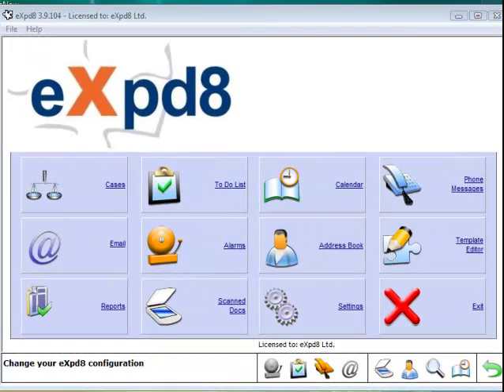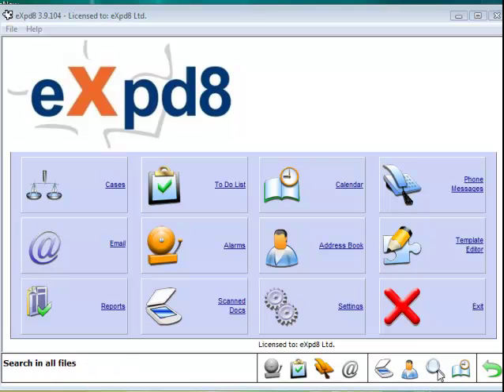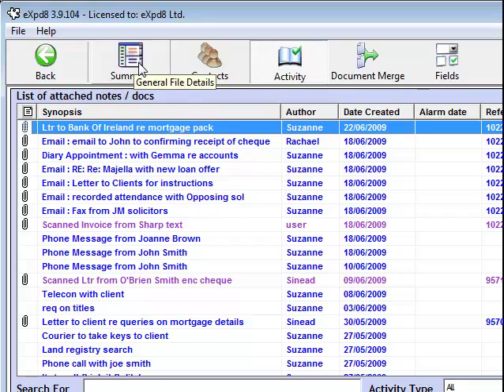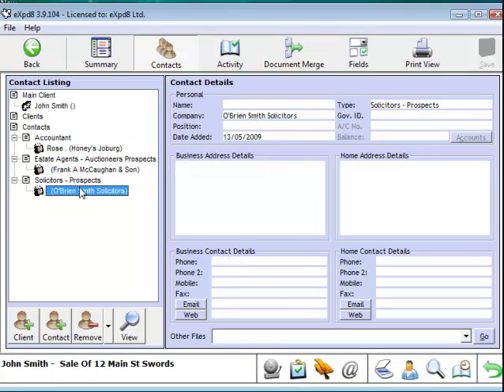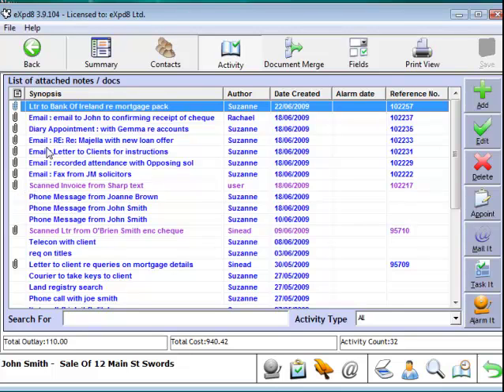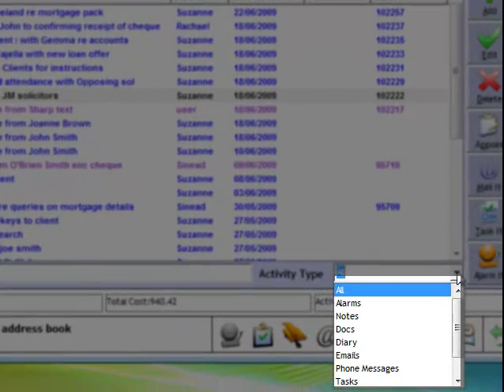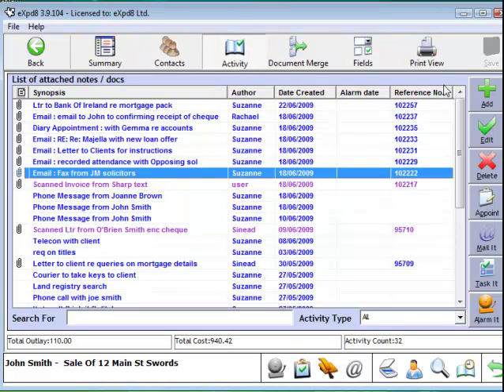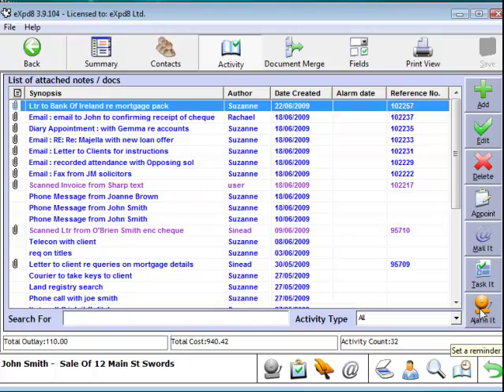eXpd8 File Overview, Legal case management software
Do you spend valuable time looking for files or searching for information that is already in a file or at least should be?

So you decided to move away from filing cabinets of files and like the rest of us you are striving to achieve that 'paperless office' but when we do take the leap to digital format we can find ourselves no better off with volumes of folders/files saved across numerous PCs. Making it just as difficult to find/access information, which leaving us struggling again to be organised and capable of managing our Clients.

Of course it is key to store these files in a central location, then organise them using a structured method, allowing easy access to all client files and relevant information.

eXpd8 Case Management offers an organised and user friendly method of managing your client files and any the other data you wish to have better control of within your office.

It provides the central location for storing your files. Using a structure method that presents cases and data in a manner that is easy to use and manage.

It also offers the capability of capturing any additional activities that are relevant when dealing with a client files e.g. emails, phone calls etc. With functionality that allow records of these to be associated with their file electronically. It also has an advance search facility to allow you to access all of this data quickly. access clients information from anywhere, Legal case management software, case management software,  eXpd8,  Legal case management software, mobile case management software, legal case management software,

This gives you control of your client's files by keeping client information up to date and readily available, allowing you to have a much better relationship with your client.